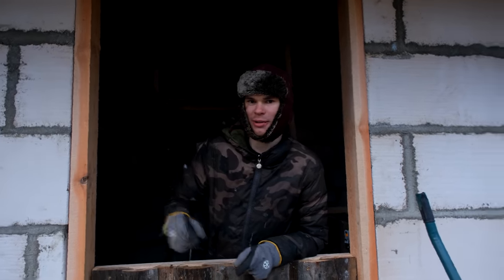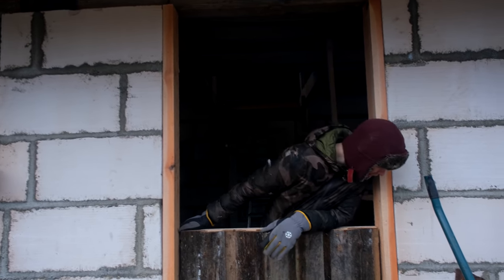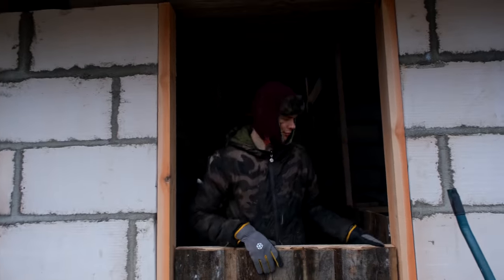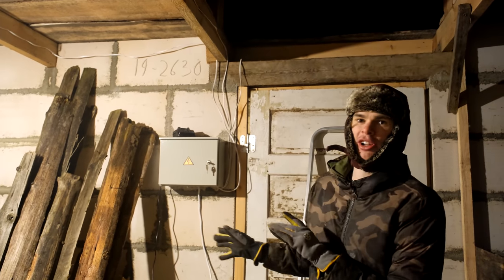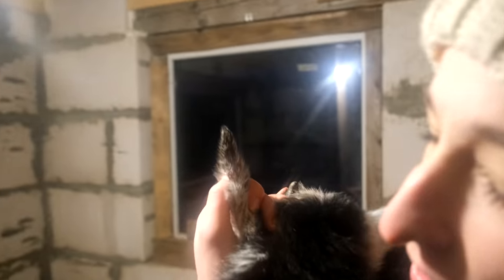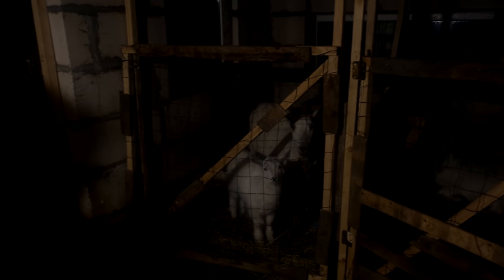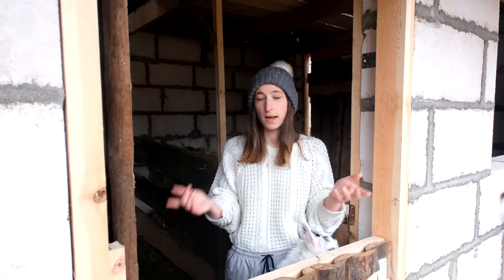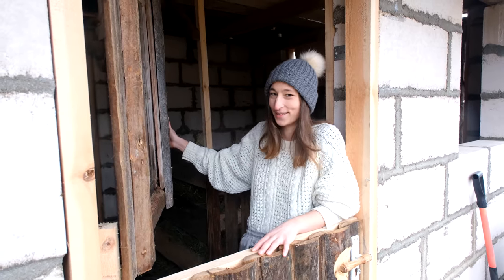Dutch Door for Animal Stable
Instead of a boring door we went with a cool design and Dessy decided to even add a window this bring the door to another level of Grand design. This animal barn is getting more and more sealed!

5 Goats
3 Sheep
4 chickens
1 Rooster